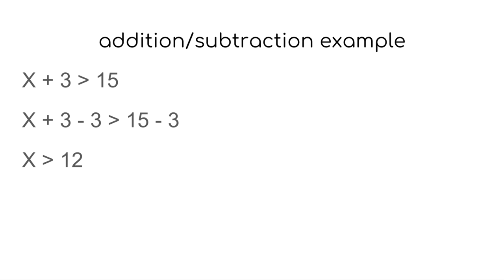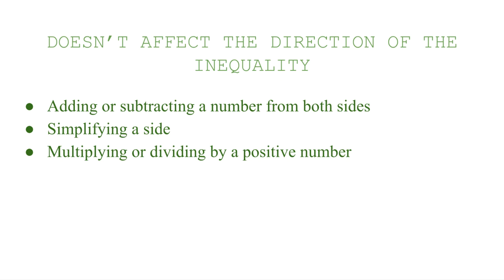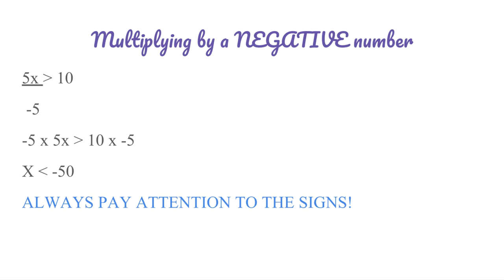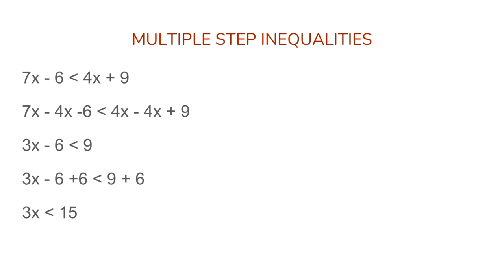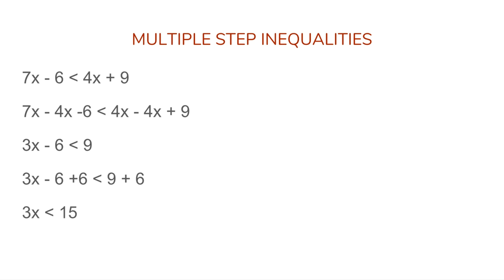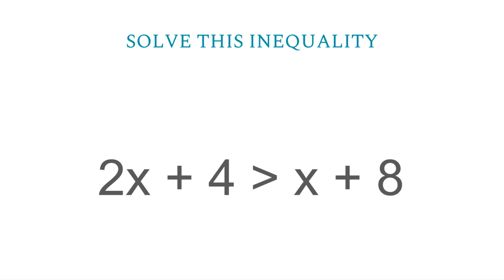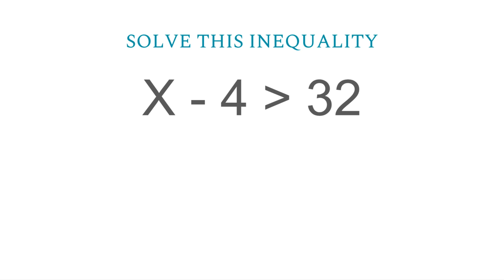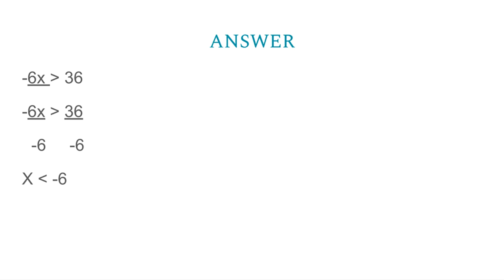solving inequalities- midterm review